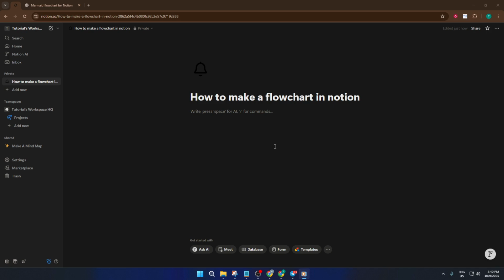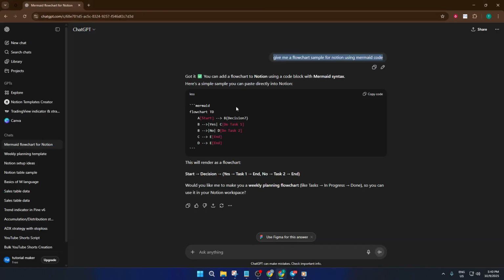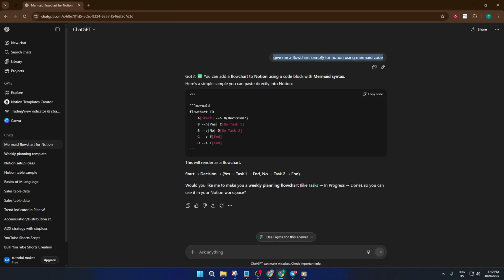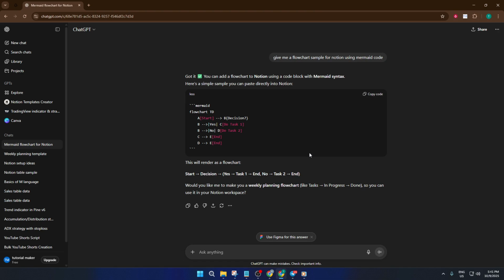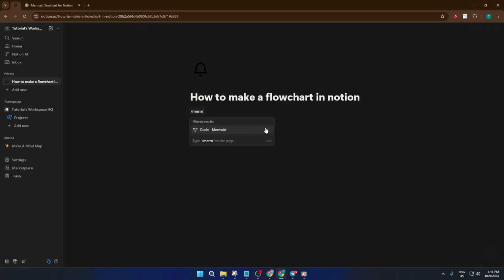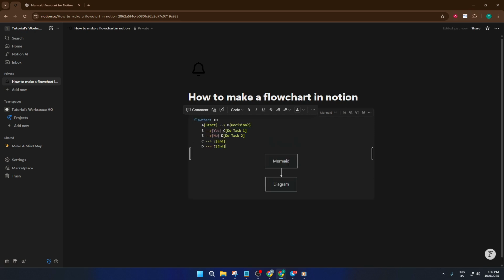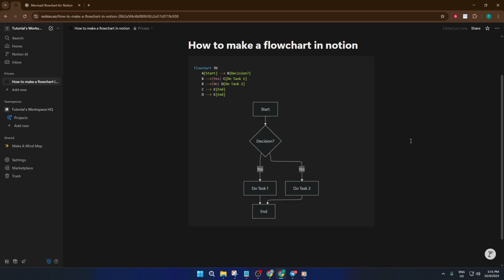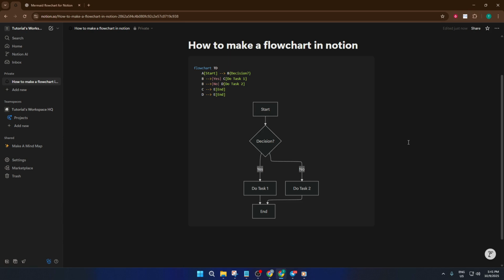How to Create a Flowchart in Notion (2026 Guide)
This clear, practical tutorial shows you how to create a flowchart in Notion. You’ll see the settings, tools, and steps that matter so you can complete the task without unnecessary guesswork. Notion menus can vary slightly by device, plan, and workspace configuration, so the walkthrough also explains what to look for if your screen appears different.

In this video, you'll learn how to:

✅ Plan the page, database, template, or block structure needed to create a flowchart in Notion